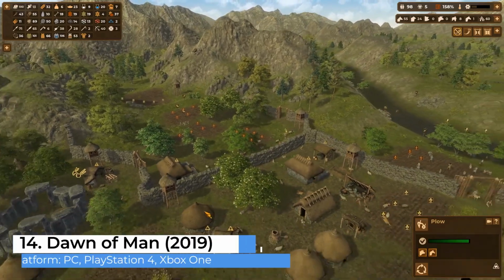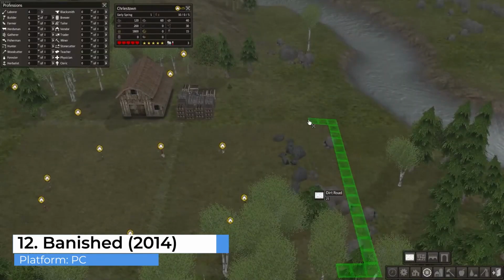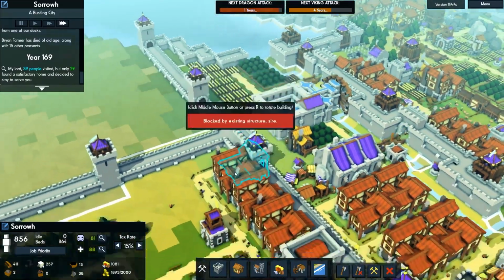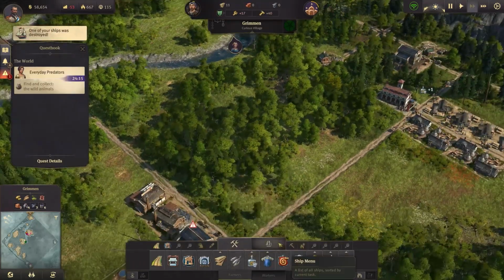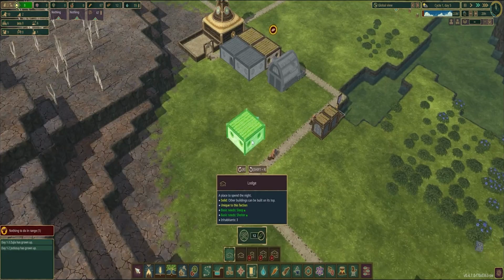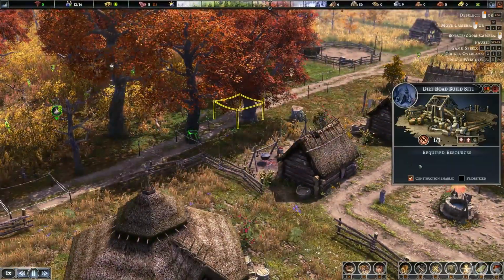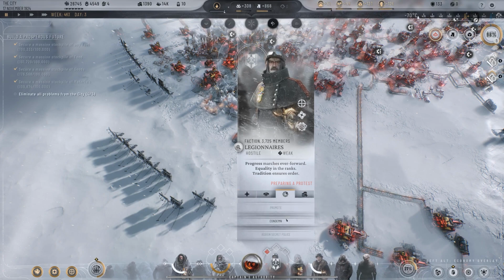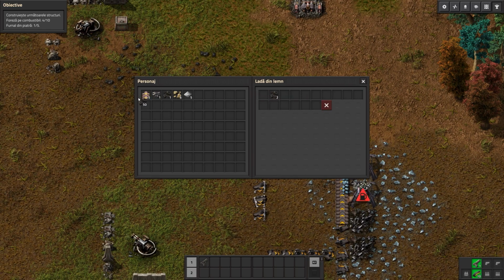Top 15 Best City Builder Games to Play in 2025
00:00 - INTRO
00:24 - 15. Against the Storm
01:08 - 14. Dawn of Man
01:47 - 13. Workers and Resources: Soviet Republic
02:28 - 12. Banished
03:10 - 11. Kingdoms and Castles
03:52 - 10. Surviving Mars
04:36 - 9. Anno 1800
05:22 - 8. Timberborn
06:09 - 7. Tiny Glade
06:58 - 6. Farthest Frontier
07:42 - 5. Foundations
08:30 - 4. Cities: Skylines 2
09:16 - 3. Frostpunk 2
09:59 - 2. Factorio
10:48 - 1. Manor Lords